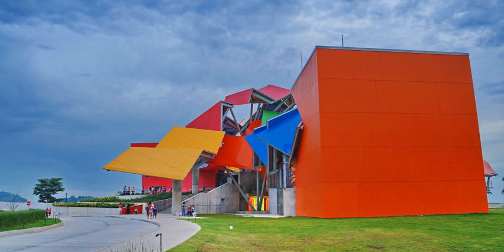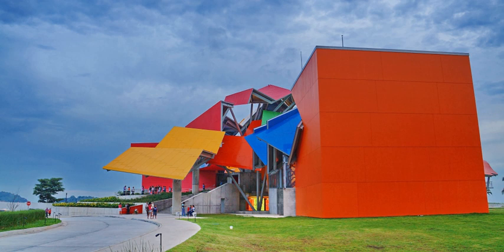Biomuseo | Wikipedia audio article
00:00:47 1 Location
00:01:09 2 The building and its galleries
00:04:27 3 Social effect

- Socrates

SUMMARY
Biomuseo is a museum focused on the natural history of Panama, whose isthmus was formed very recently in geologic time, with major impact on the ecology of the Western Hemisphere.  Located on the Amador Causeway in Panama City, Panama, it was designed by renowned architect Frank Gehry. This is Gehry's first design for Latin America. The design was conceived in 1999 and the museum opened in October 2014.The Biomuseo highlights Panama's natural and cultural history, emphasizing the role of humans in the XXI century. Its galleries tell the story of how the rise of the isthmus of Panama changed the world.